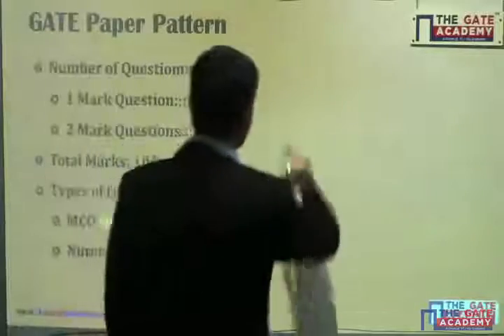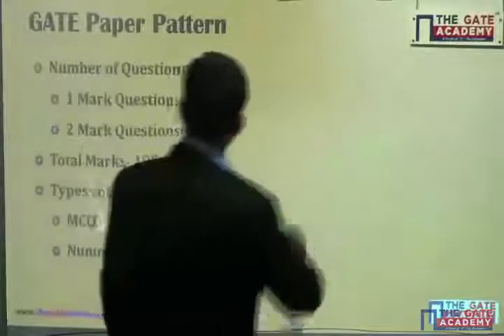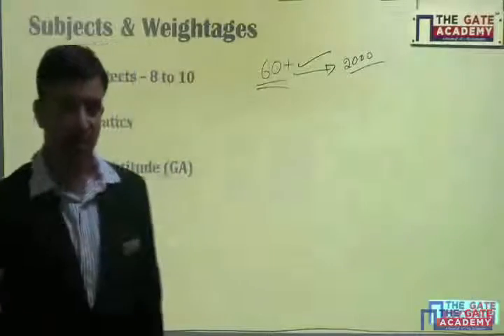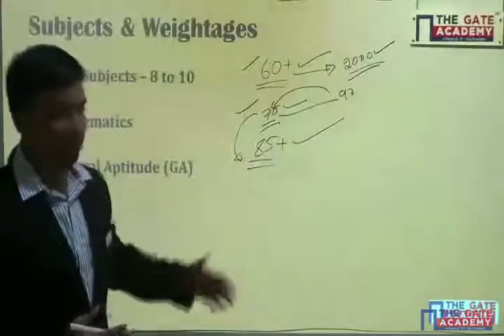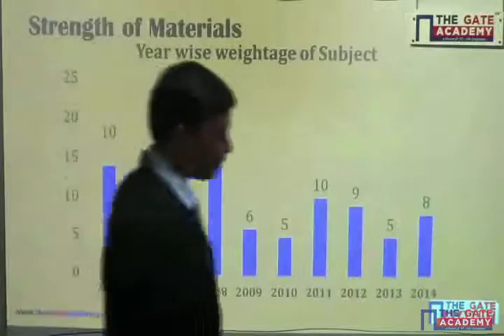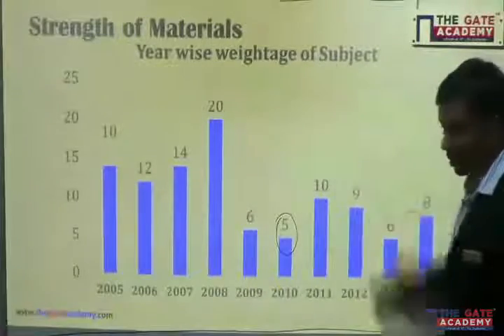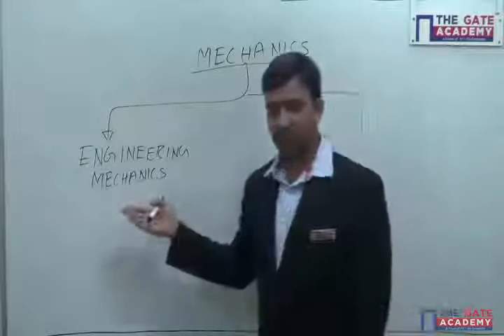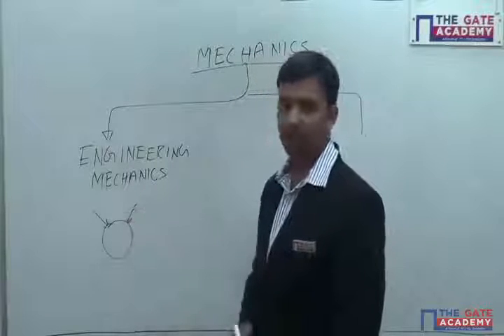Strength of Materials